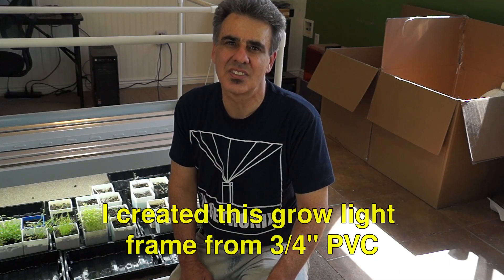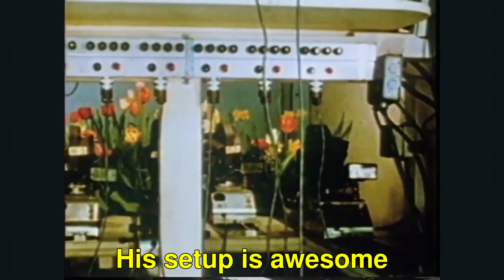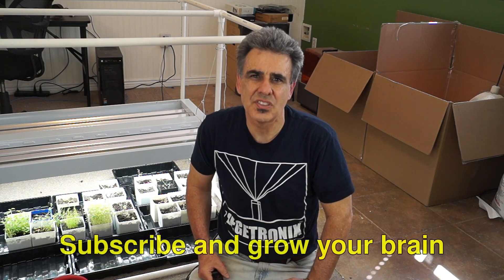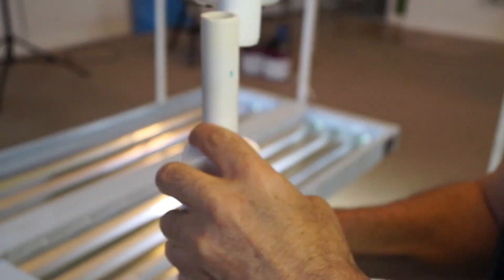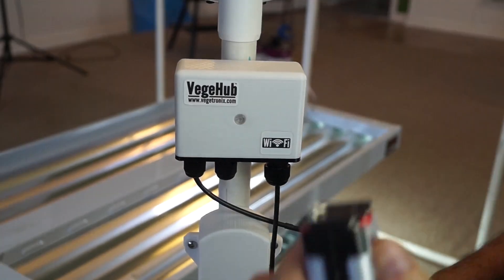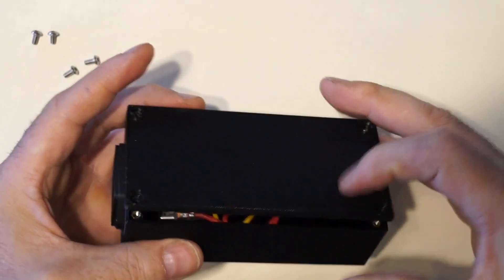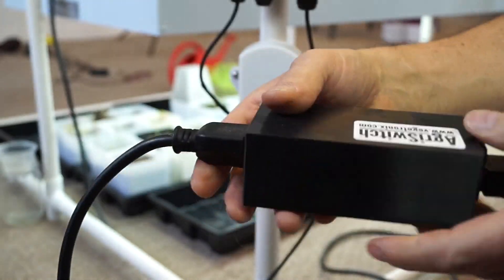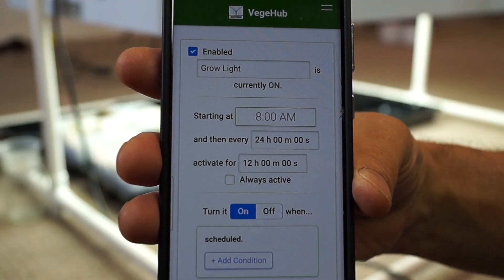How to Automate Grow Lights - Part 1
This tells you how to control grow lights automatically with a VegeHub WiFi controller and AgriSwitch.  Plants need an extended period darkness each day.  In this first video, we'll set up a grow light to automatically turn on and off at 8 am and 8 pm.